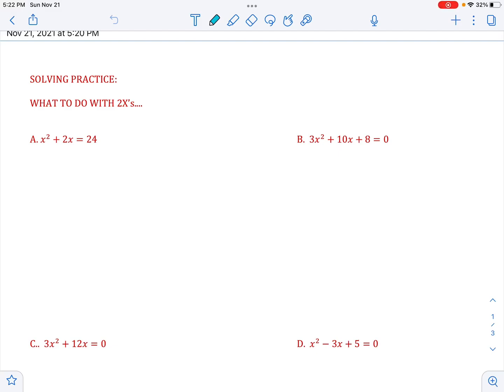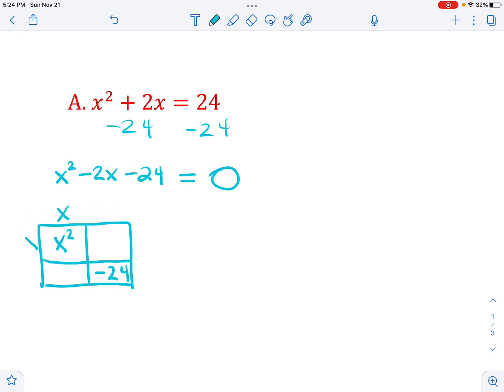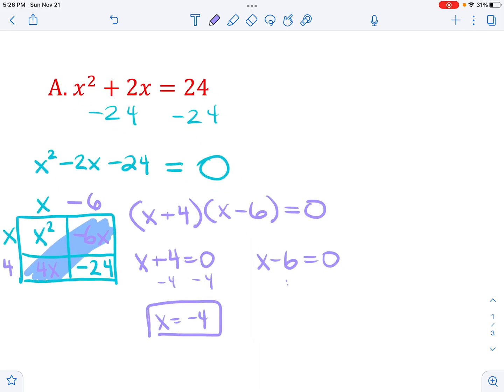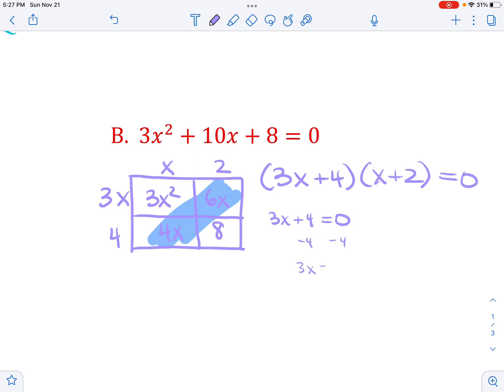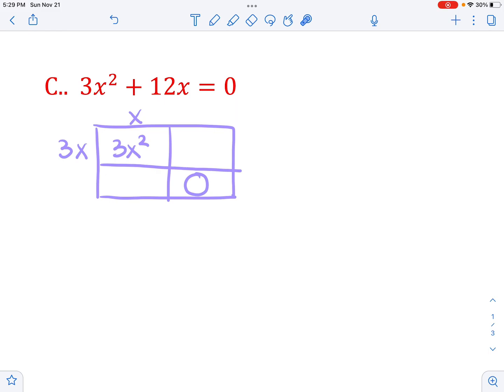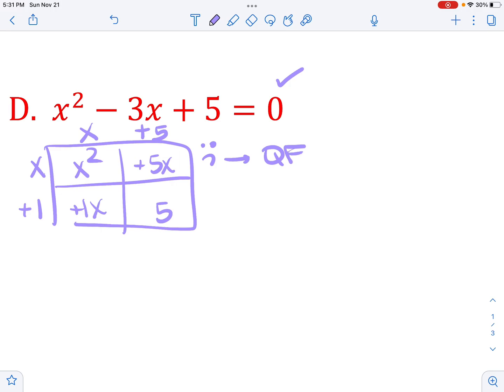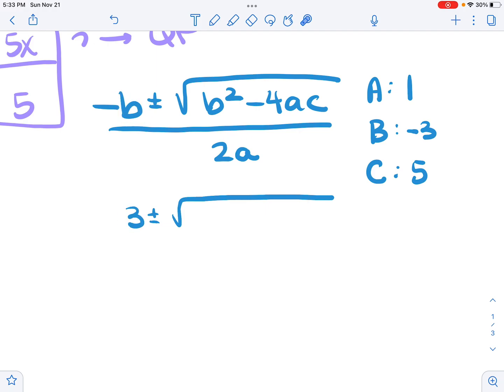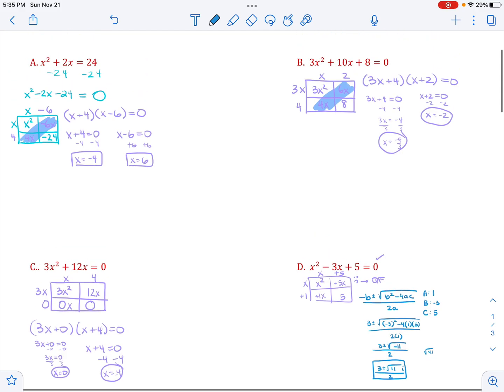Solving Quadratic Equations with 2 x’s